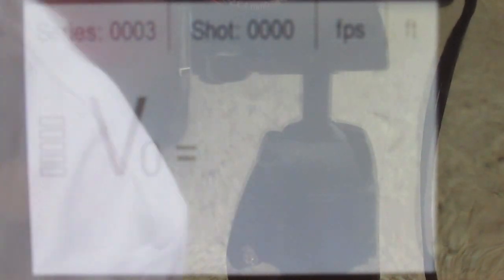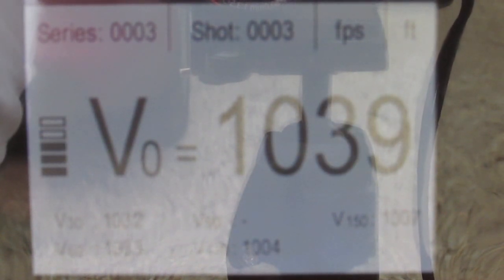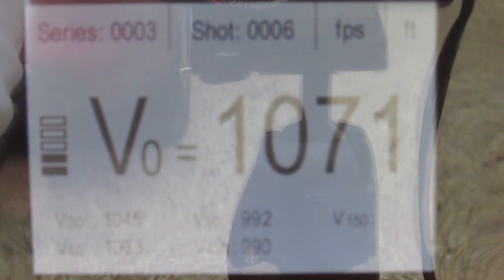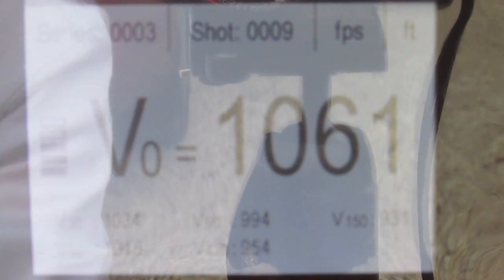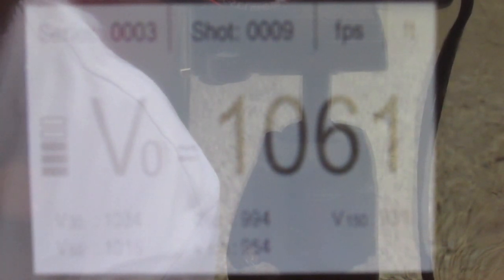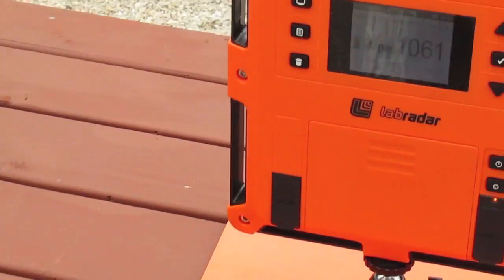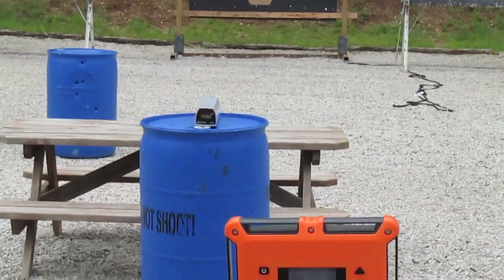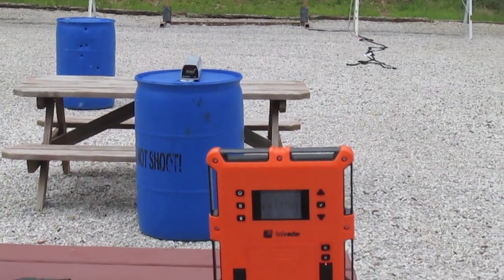My New LabRadar's first use!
This is my new LabRadar, it uses radar to capture the bullet and reads the velocity all the way out to 100 yards.